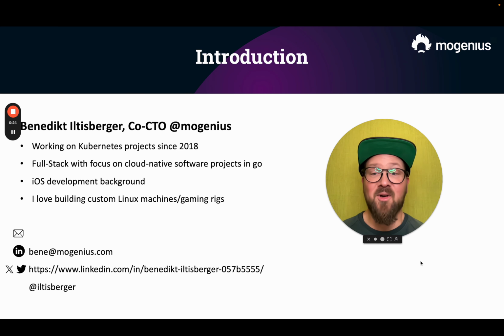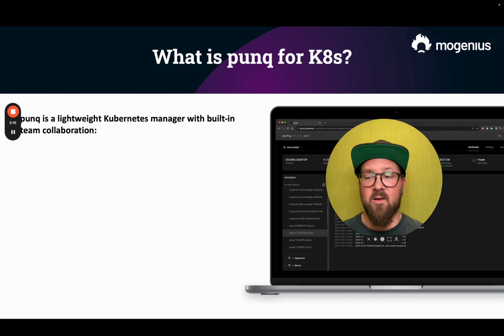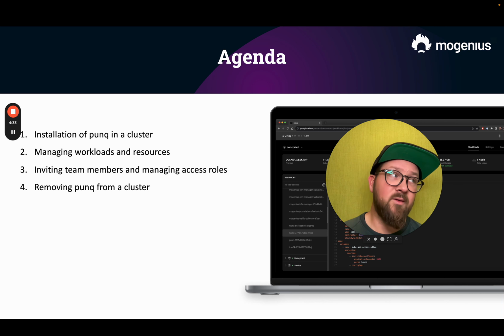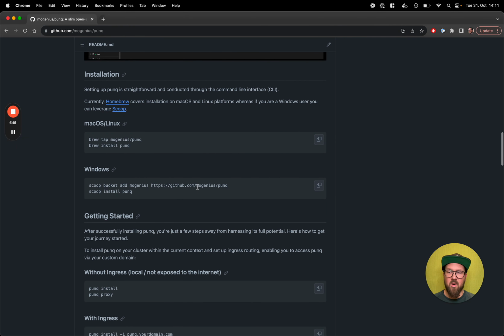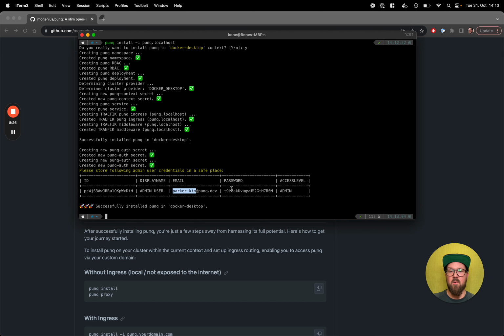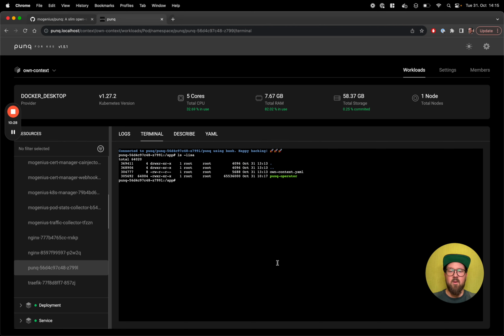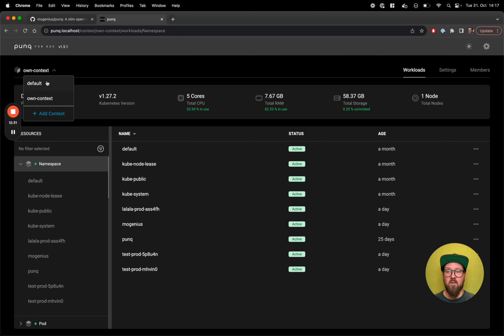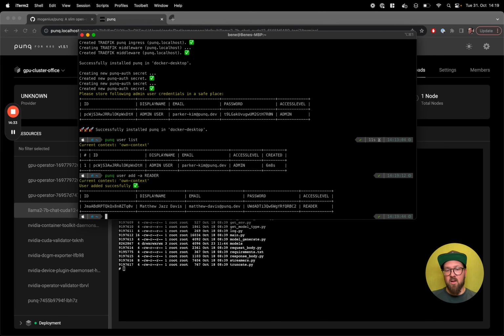Kubernetes Cluster Management with punq for k8s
In this video, Benedikt Iltisberger introduces punq for k8s, a lightweight Kubernetes manager with built-in team collaboration. He explains the challenges of working with multiple Kubernetes clusters and the need to share access securely. Benedikt demonstrates how to install punq into a cluster, manage workloads and resources, and access the web app. He also highlights the features of punq, such as the CLI, YAML editor, and terminal. Join the punq community to contribute ideas and help build something cool!